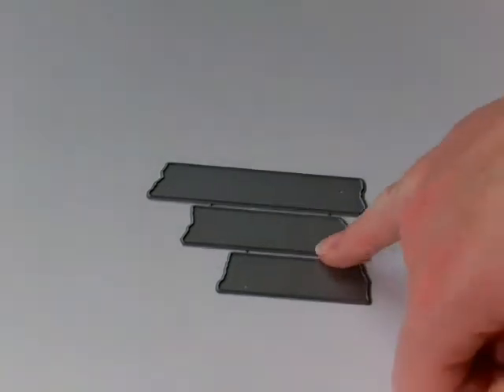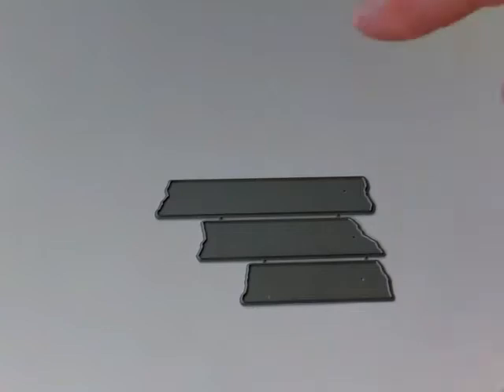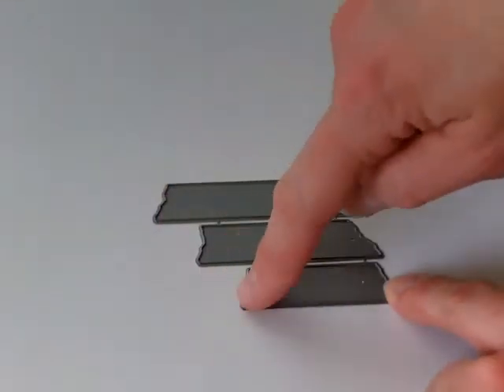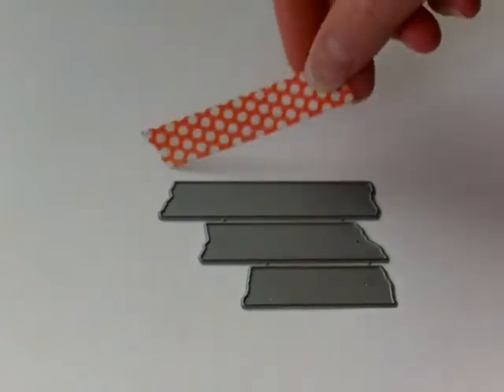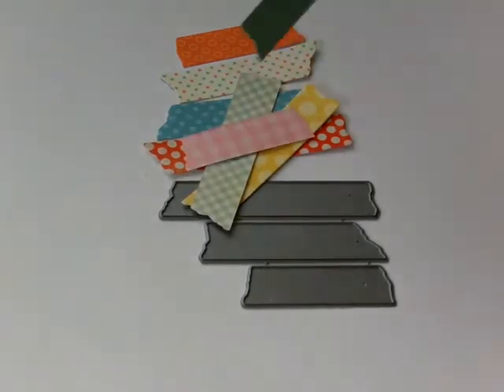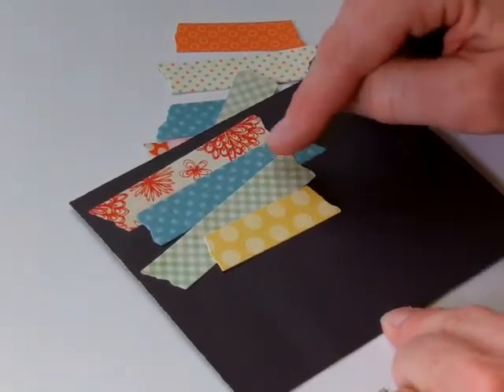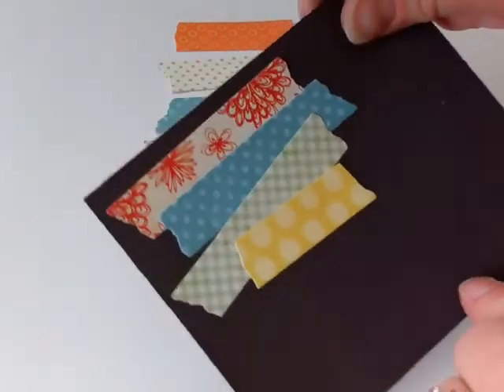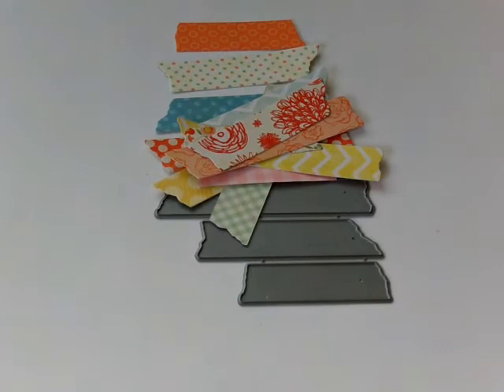Washi Tape Metal Dies